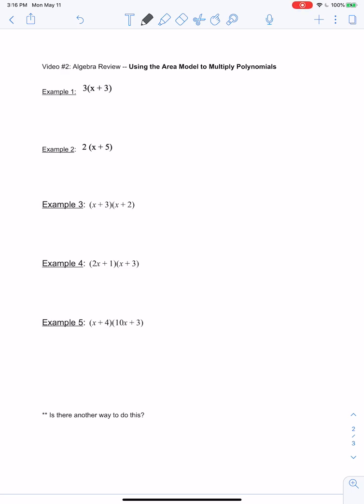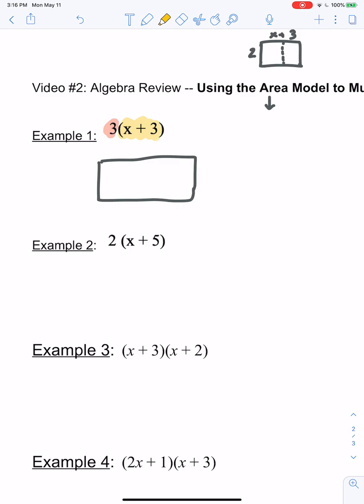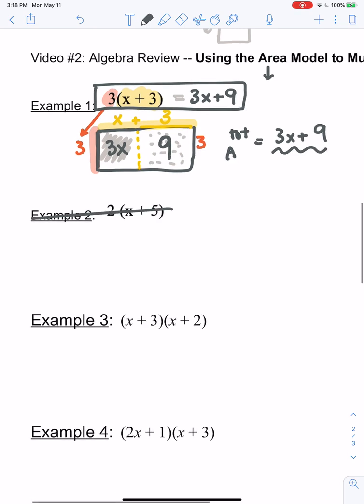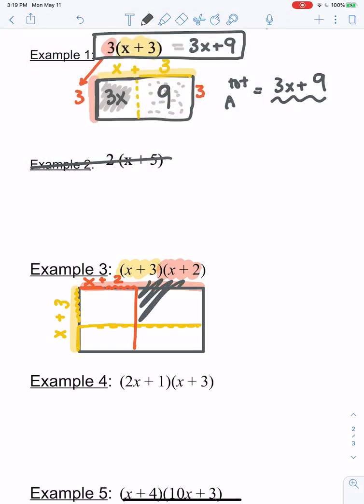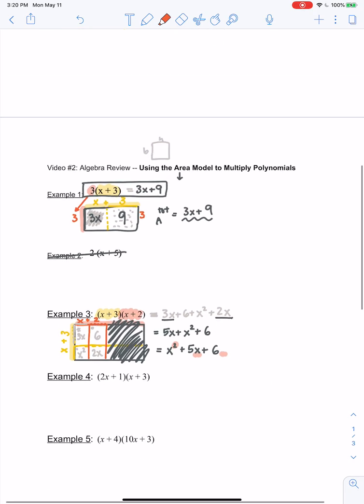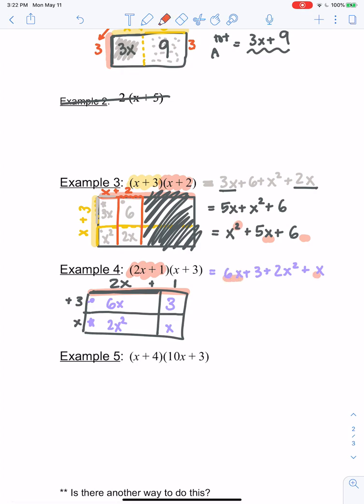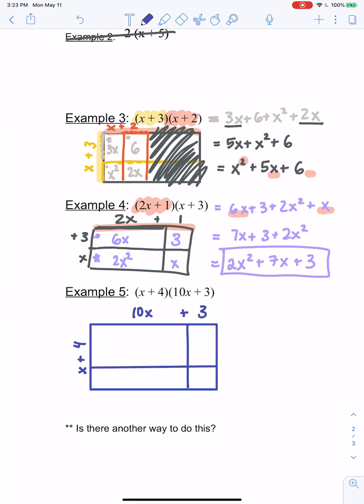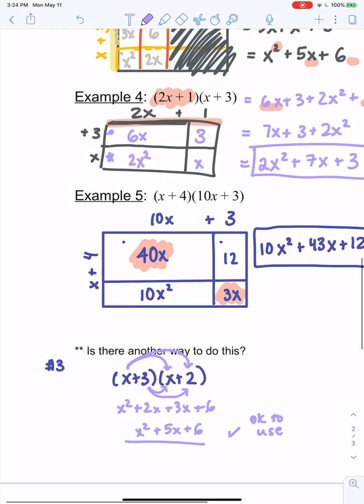Multiplying Polynomials with Area Model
Video #2 for Geometry Week of 5/18